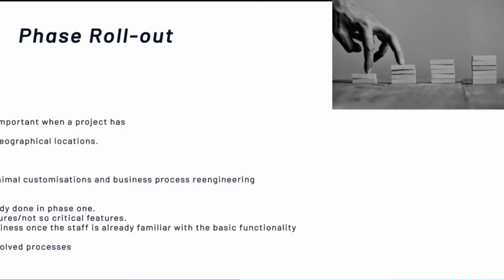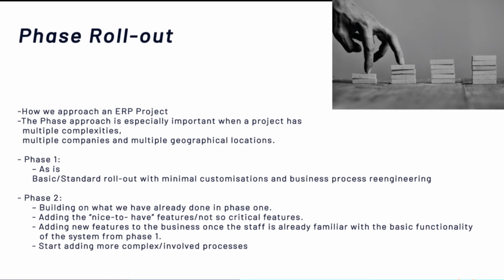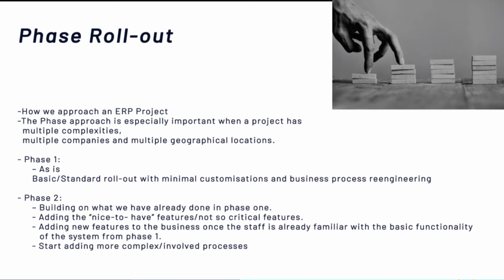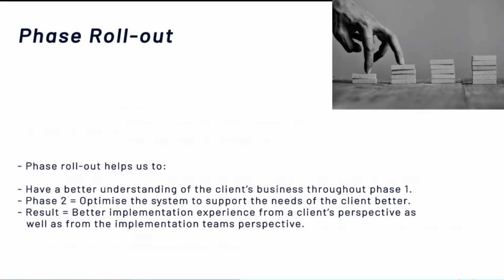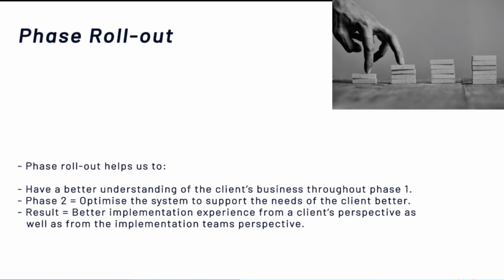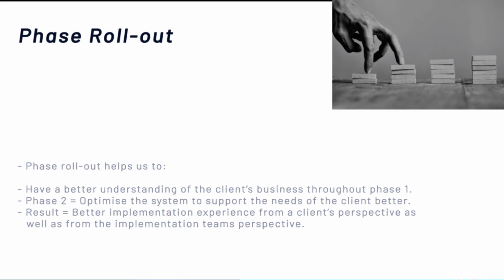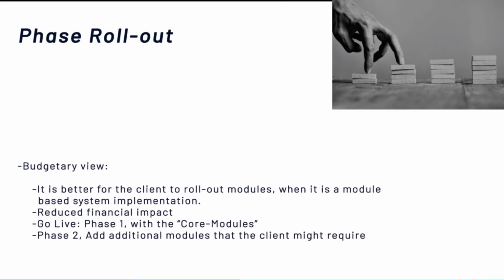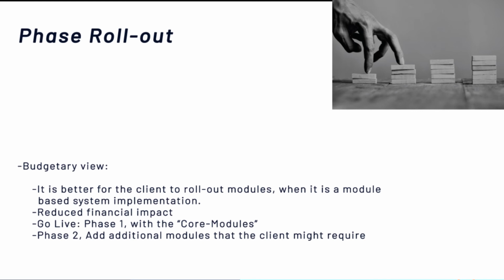ERP Project Approach: A Step-by-Step Guide to Success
Discover our approach to ERP projects and learn how to ensure successful implementation. In this video, we'll cover:

- Project Planning: Learn how to define project scope, goals, and timelines
- Requirements Gathering: Understand how to gather and document business requirements
- System Selection: Discover how to select the right ERP system for your organization
- Implementation and Testing: Learn how to implement and test the ERP system

Key Steps
1. Discovery and Planning: Define project scope, goals, and timelines
2. Requirements Gathering and Analysis: Gather and document business requirements
3. System Selection and Implementation: Select and implement the ERP system
4. Testing and Quality Assurance: Test and validate the ERP system
5. Deployment and Support: Deploy the ERP system and provide ongoing support

Benefits
- Improved Efficiency: Streamline business processes and improve productivity
- Enhanced Decision-Making: Get real-time insights and make informed decisions
- Increased Agility: Respond quickly to changing business needs
- Reduced Costs: Reduce costs and improve ROI